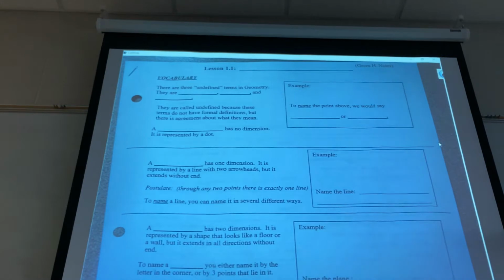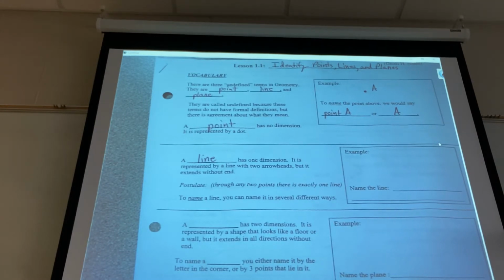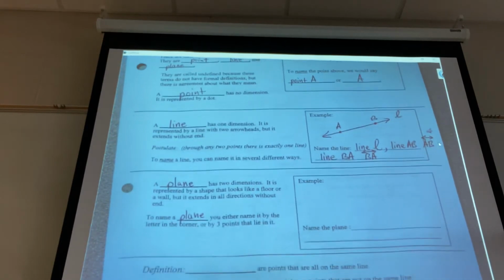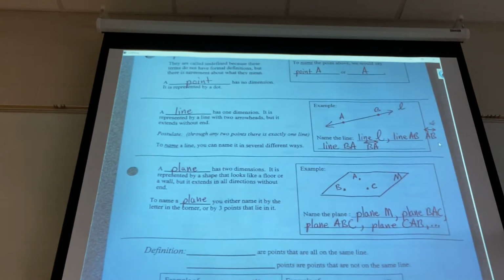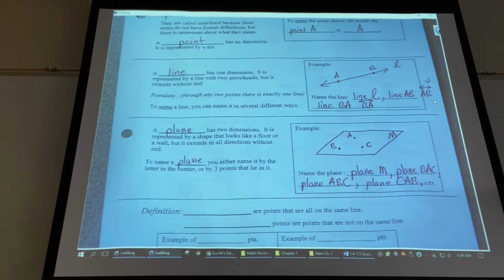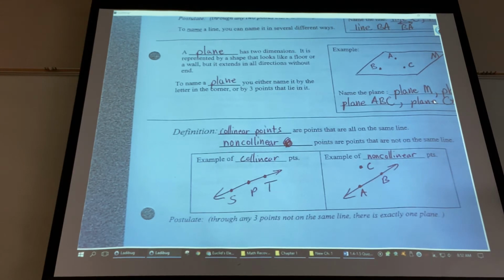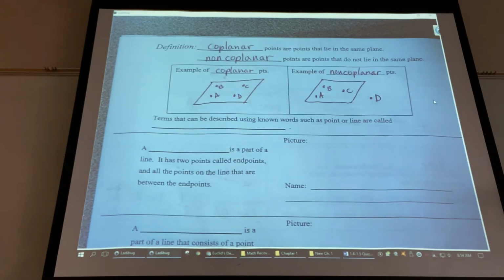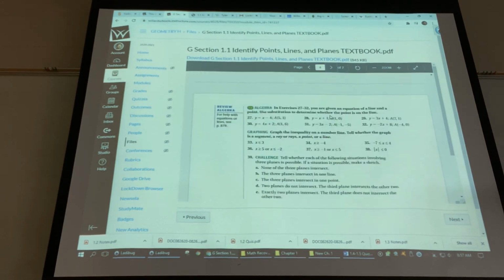Geometry 1.1 Identify Points, Lines, and Planes Part 1